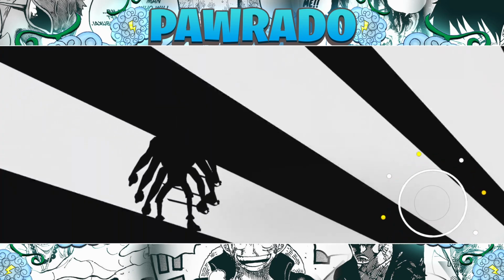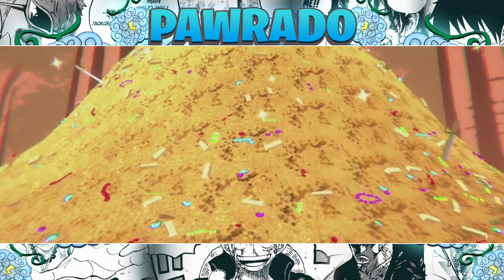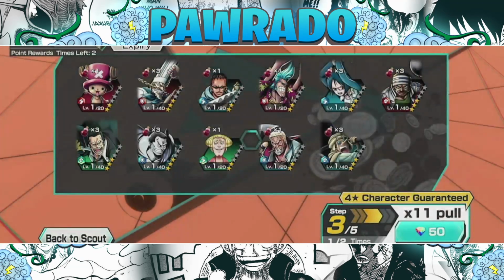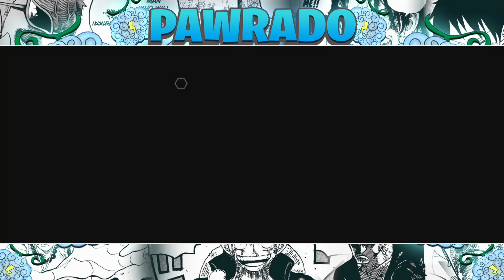HOW MANY NEW UNITS!? BLACK MARIA ONE PIECE BOUNTY RUSH SUMMONS!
ONE PIECE BOUNTY RUSH FINALLY RELEASED BLACK MARIA! WE WILL BE DOING ON ROTATION TO GET BLACK MARIA! WHAT OTHER NEW ONE PIECE BOUNTY RUSH CHARACTERS DID WE GET IN THIS OPBD BLACK MARIA SUMMON VIDEO

📱SOCIAL MEDIA📱

Click this link to learn how to rank higher in search

Capture card